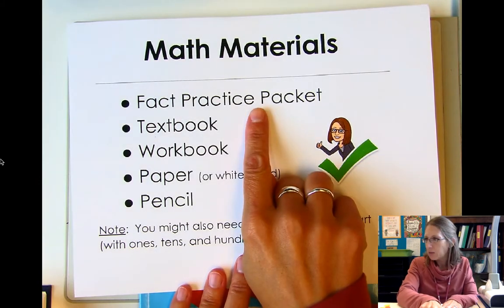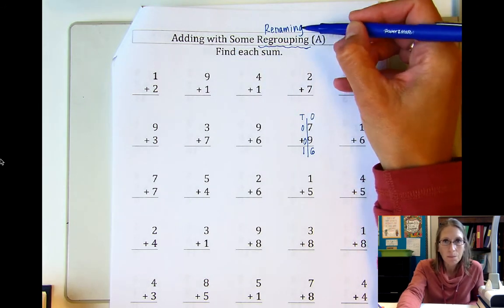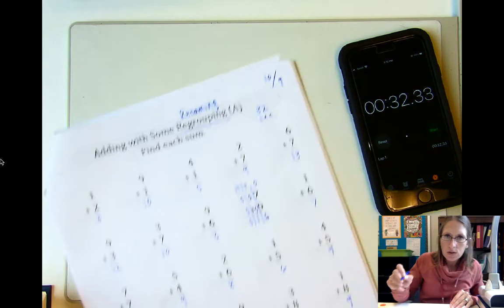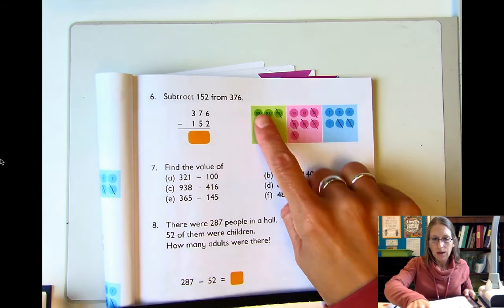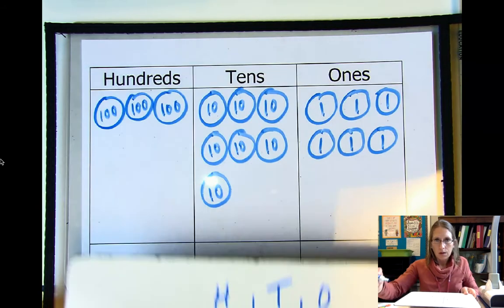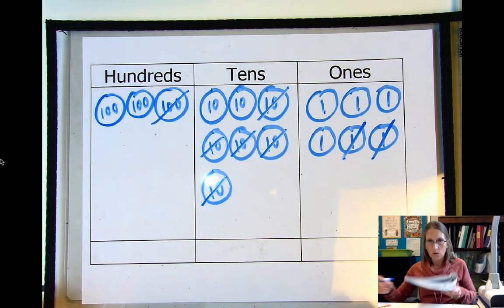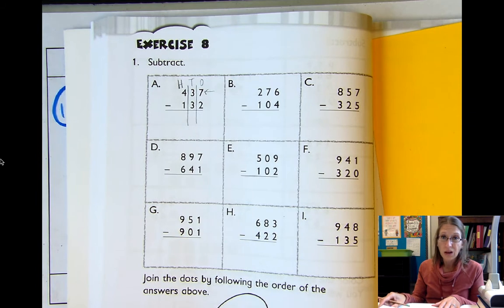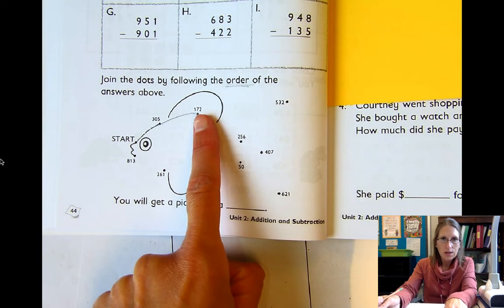Subtracting a Three-Digit Number without Renaming TB p. 37